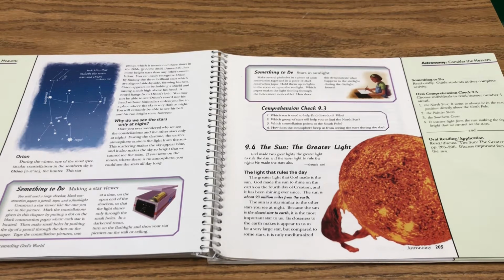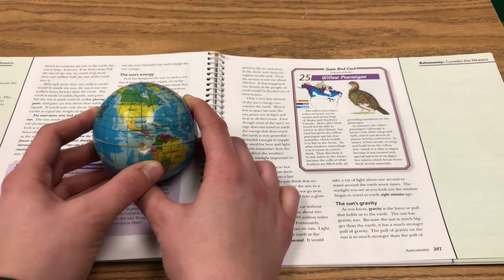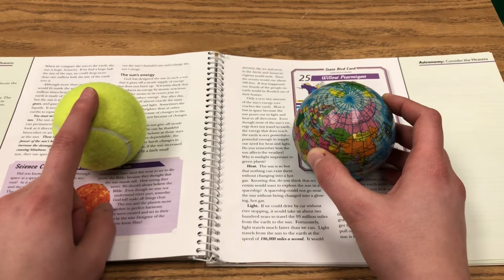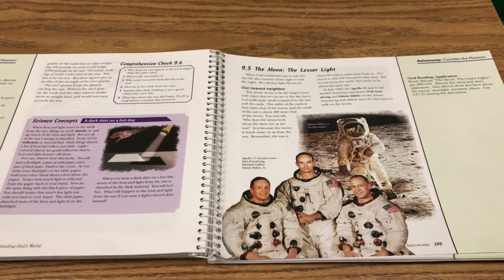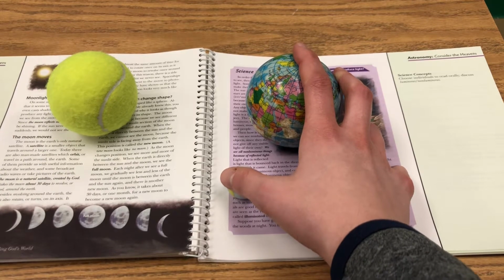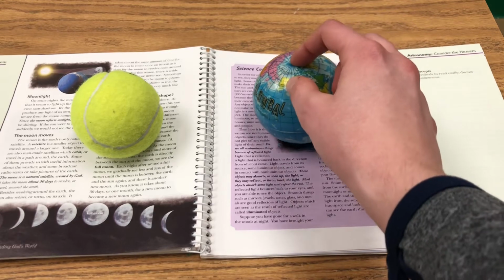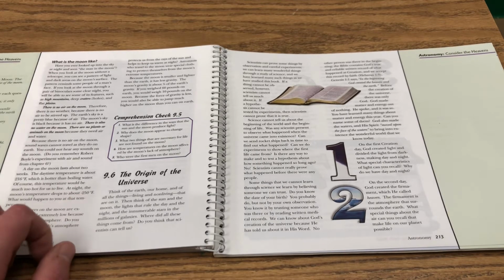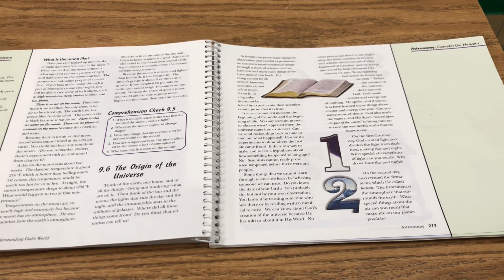3rd and 4th Grade Sun and Moon Science 3-23-20